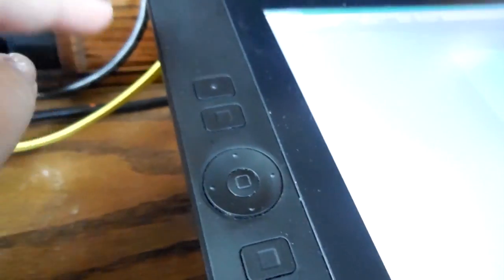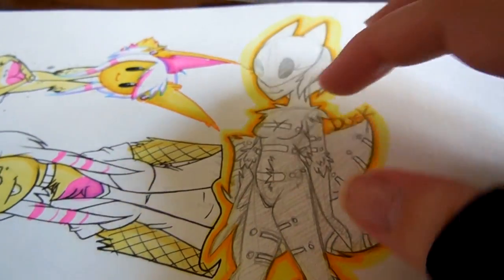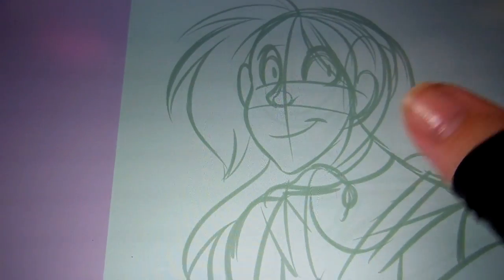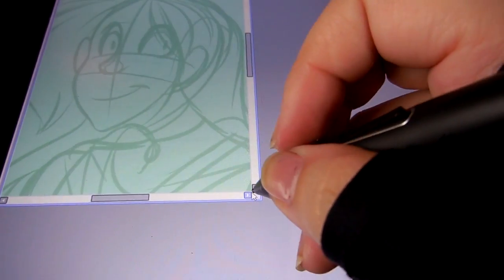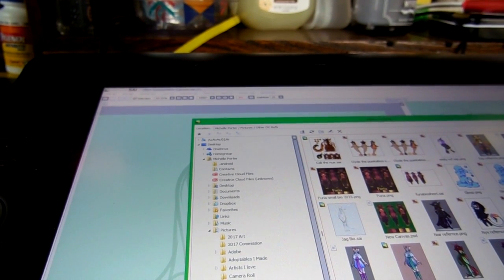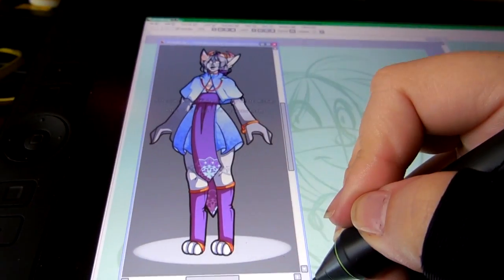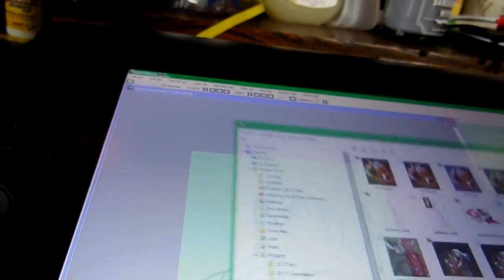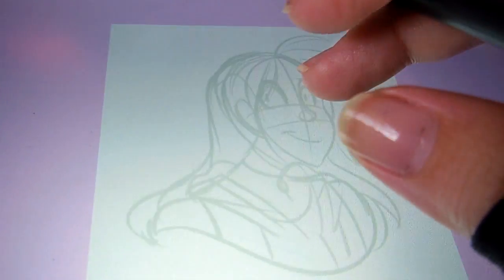How I learned to Fix Art Lean | Art Tips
Still getting used to adding music to my videos. Sorry if it seems a bit over powering. I promise i'll get the hang of it soon.

.:Programs used:.
-EasyPaintToolSAI
- Wacom Cintq 13 HD Drawing tablet
- PhotoshopCC
- HyperCam2
PurplePlanet.com
.:Places to find me:.